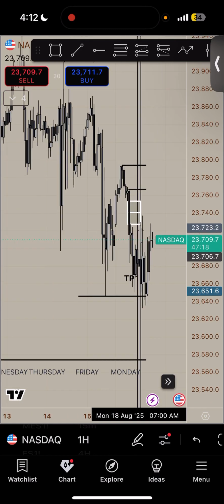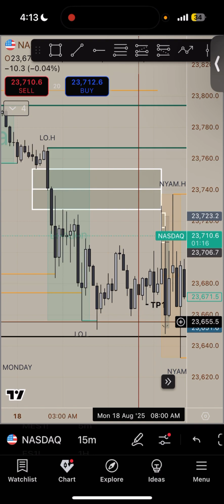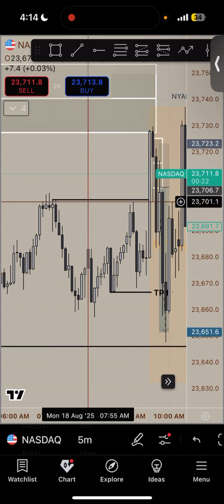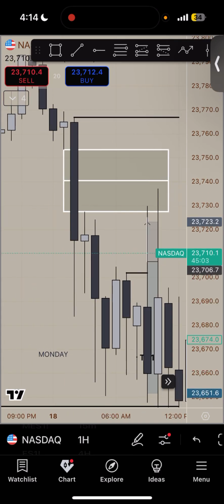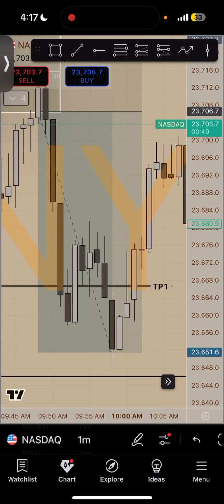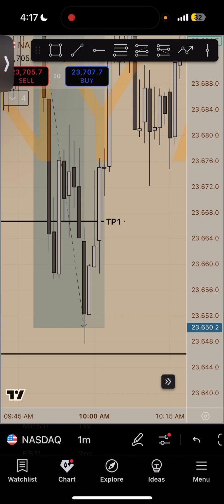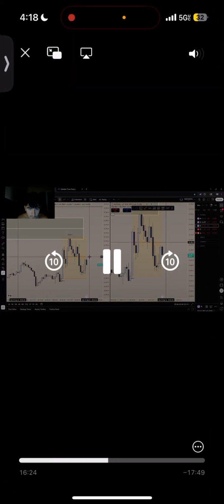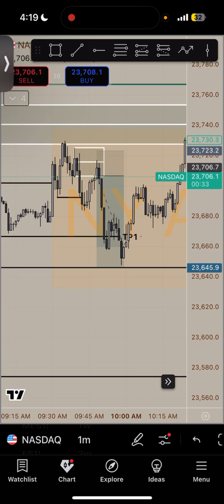No news Monday 08/18/25 trade recap